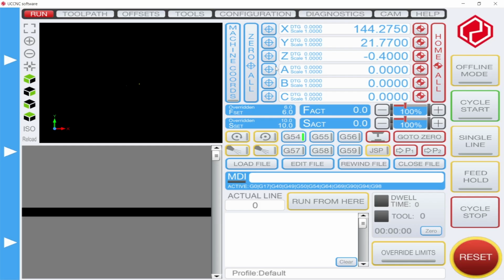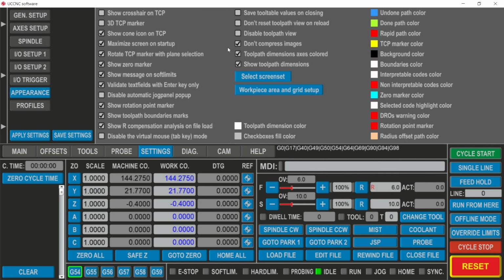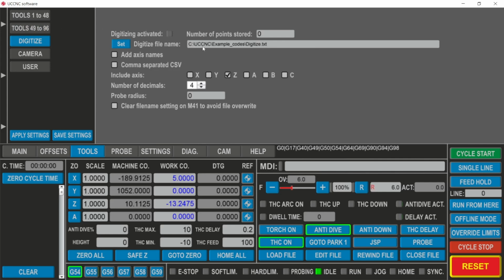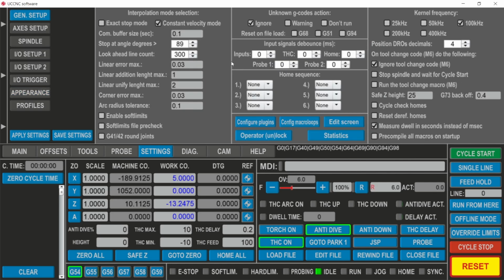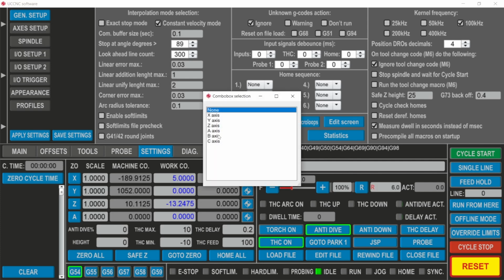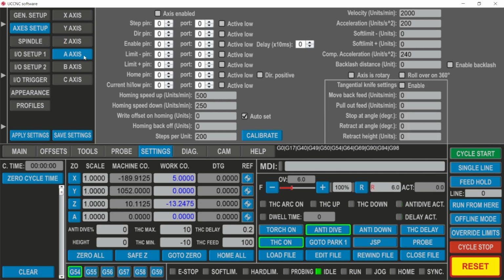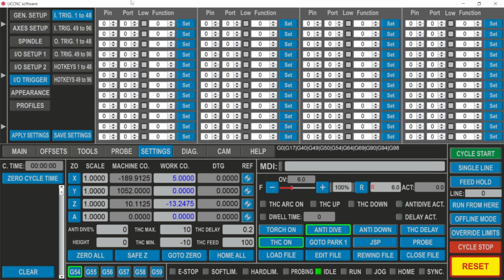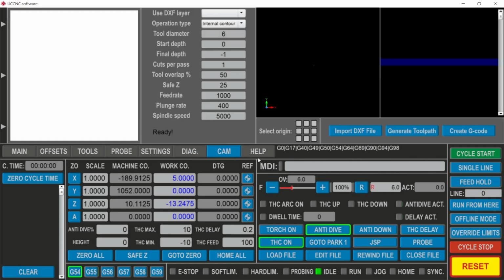UCCNC Plasma Configuration and Settings Explained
This video is a guide on how to configure UCCNC settings and an explanation of the some setting functions.